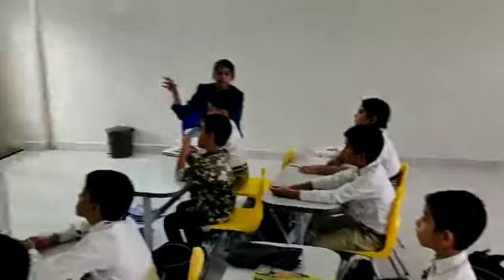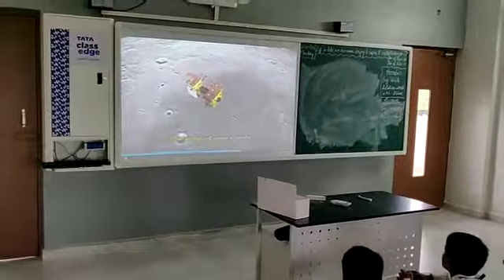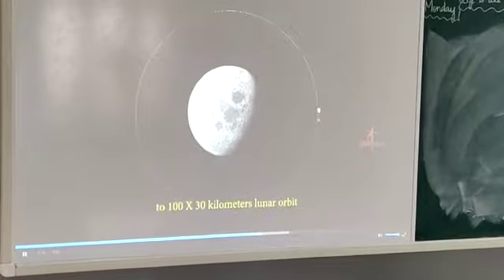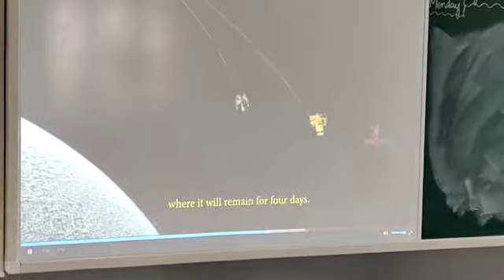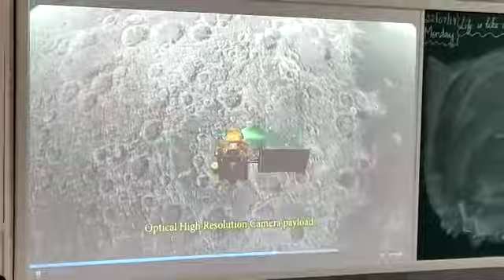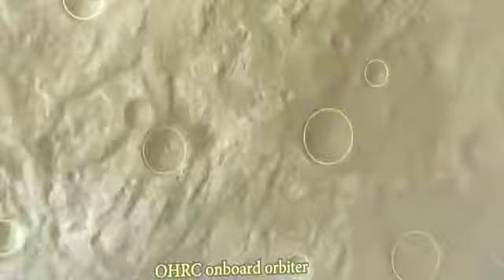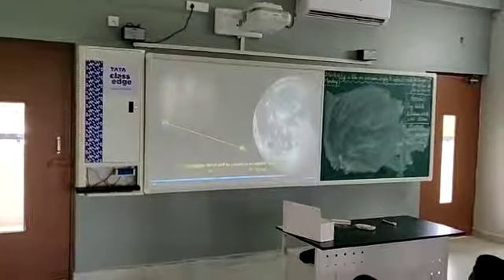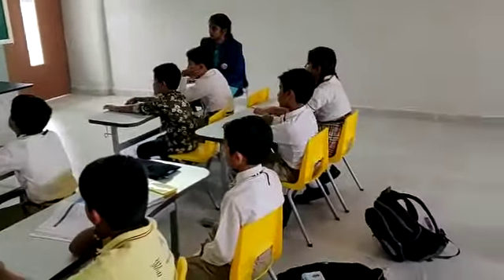Chandrayaan 2 launch live watched by the TOP School students Part-2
On July 22nd all the classes were connected live to the launch of chandrayaan 2 all the students enjoyed as well as inspired by the same.

An International Standard School @ Chennai to Bangalore National Highway, Kadaperi Village, Kaveripakkam, Walajapet Taluk, Vellore, Tamil Nadu - 632508.